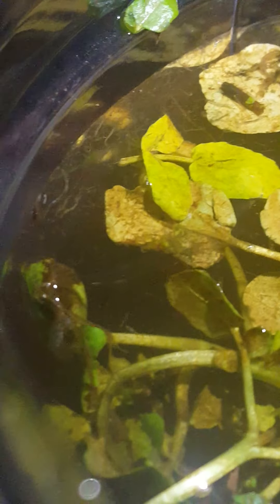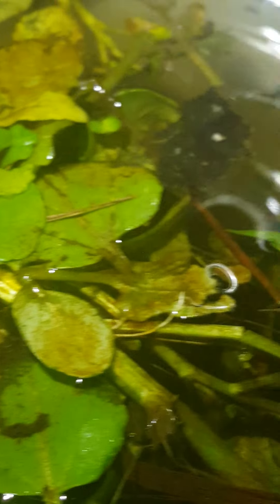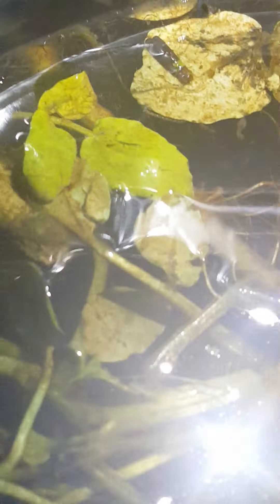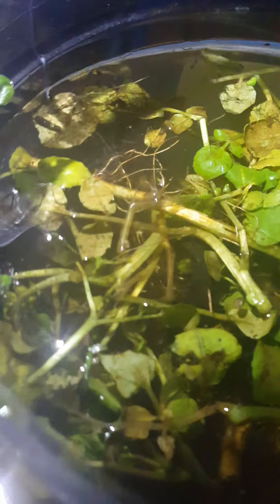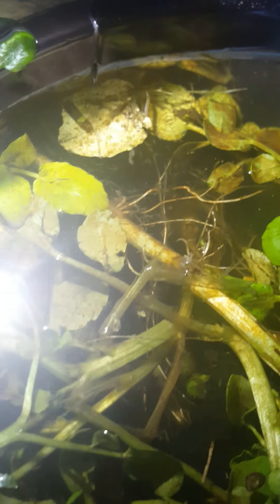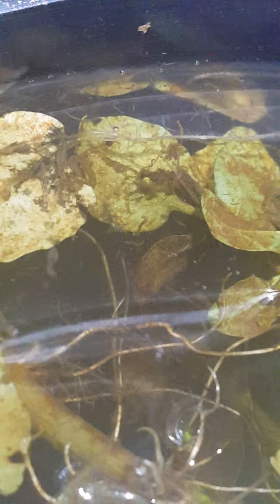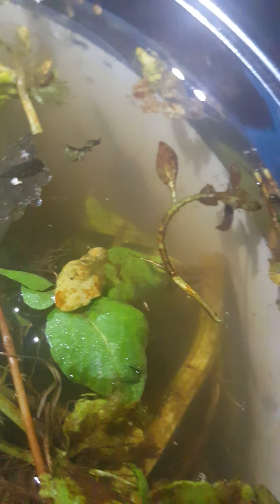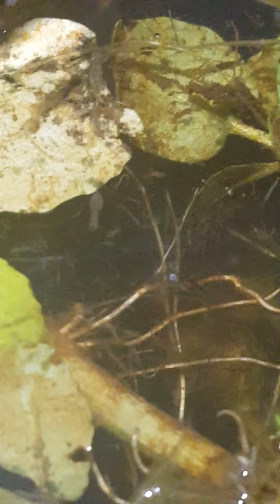life in the creek during winter?(the winter ecosphere!)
It's cleared up some and wow just wow there is so much life present I'm blown away by this I cannot wait till it clears up even more and we see all the life inside 😀